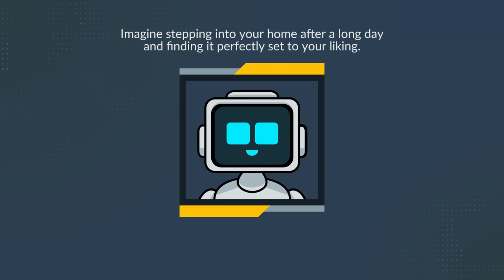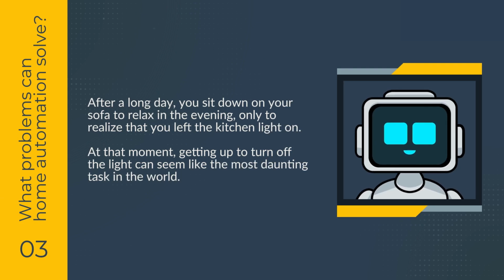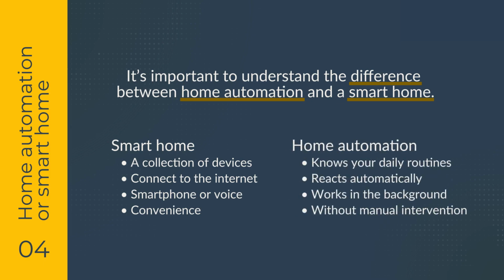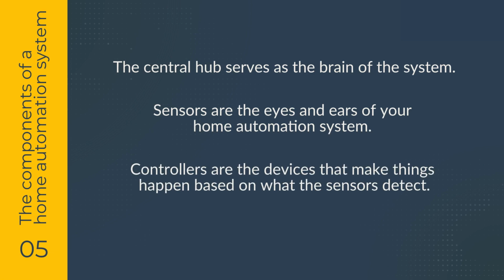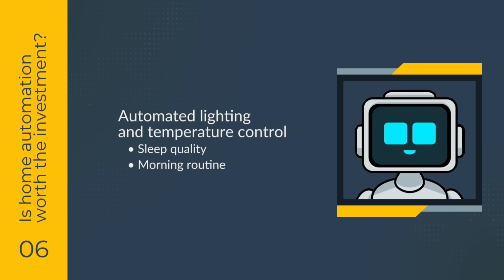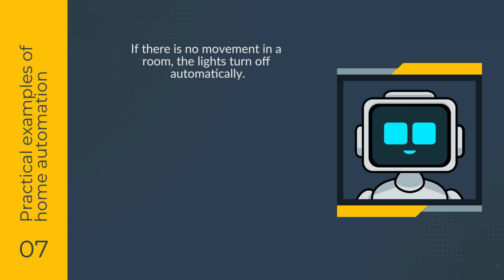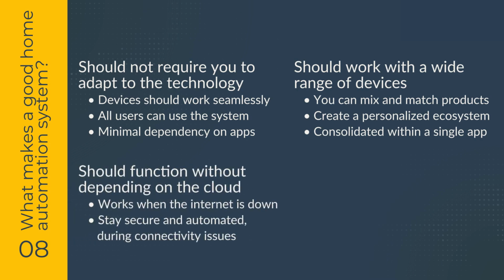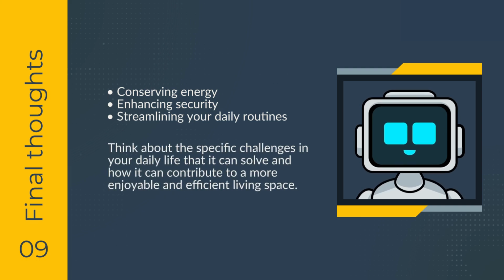Is Home Automation Worth It? Smart Home Basics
📘 FREE Guide: A Smarter Way to Plan Your Smart Home 👇
I put together a step-by-step guide to help you identify your needs, plan custom automations, choose the right platform, pick the best devices, and bring it all together.

📺 Video summary:
Discover the benefits of home automation. Learn what it is, how it works, and why you should consider it for your home.

Chapters:
00:00 - Introduction
00:50 - What exactly is home automation?
01:35 - What problems can home automation solve?
03:08 - Home automation or smart home
04:10 - The components of a home automation system
05:47 - Is home automation worth the investment?
07:07 - Practical Examples of Home Automation
09:22 - What makes a good home automation system?
11:30 - Final thoughts